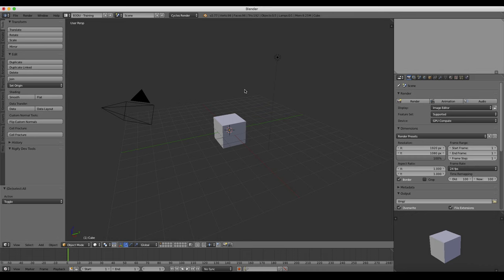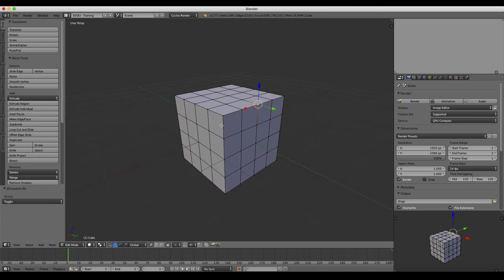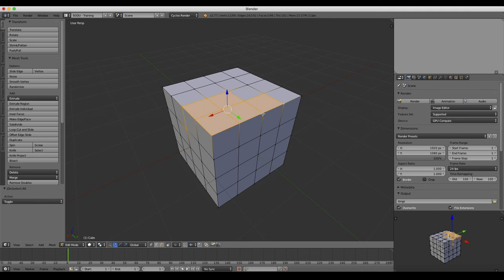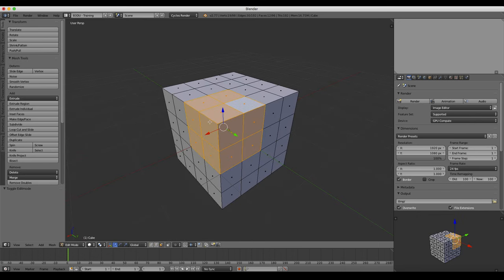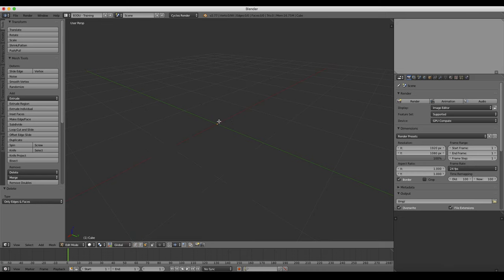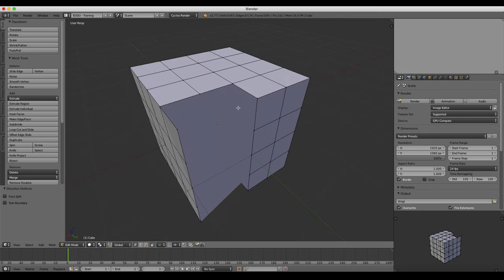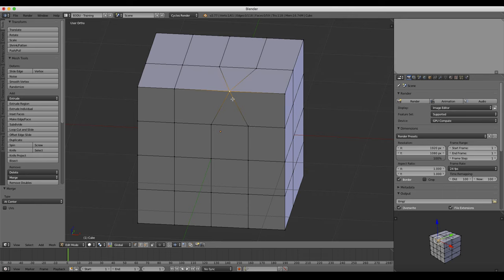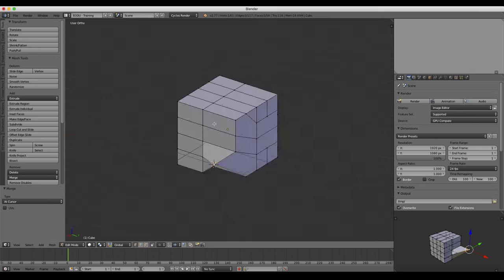Essential Modeling Skills - Basic Operators - Part 1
Get the basics down fast in Blender with my introduction to basic modeling operators.

This first video will cover Blender's modes, basic selections, deleting and merging mesh components, and how to navigate the menus without losing your mind. Then in part two I'll talk about how to really get your hands dirty with my most used mesh editing operators.

Check out the post where I break things down into even more detail!